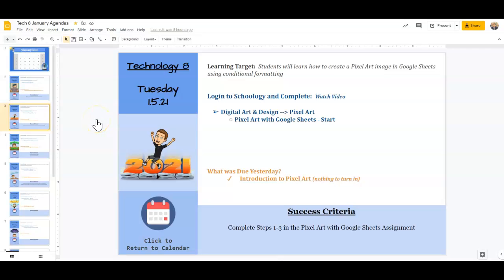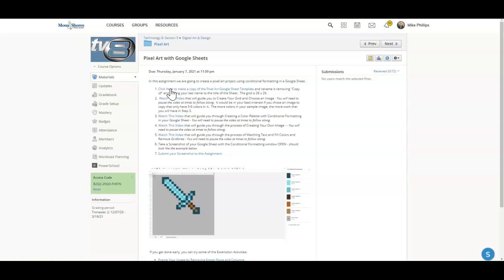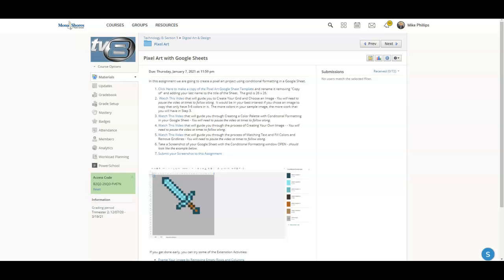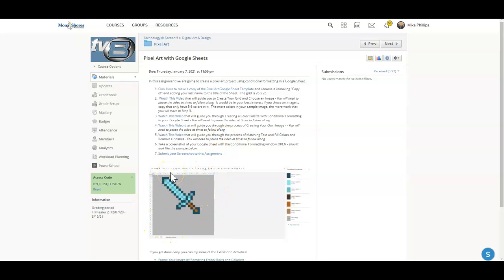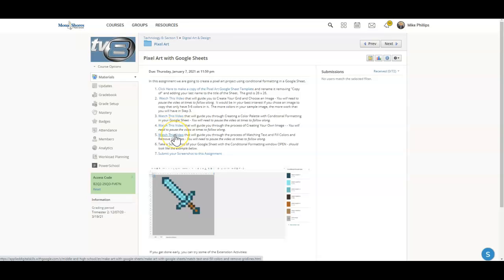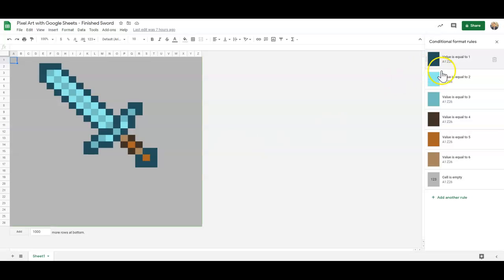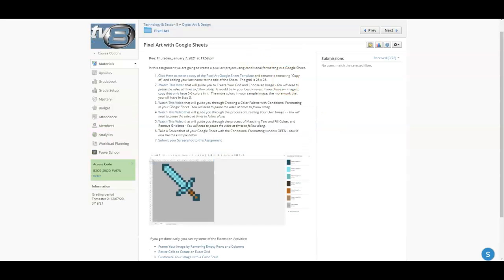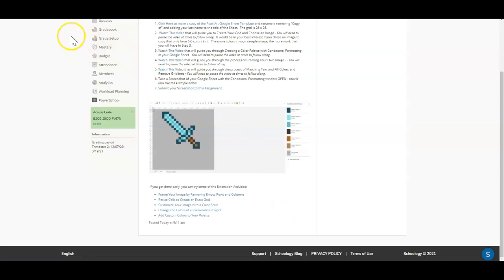1/5 Assignment: Pixel Art with Google Sheets